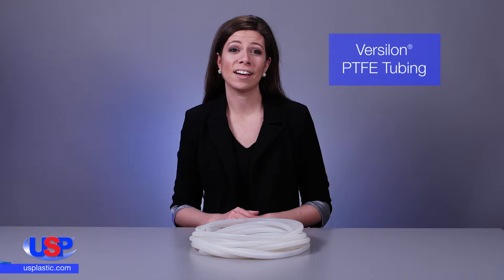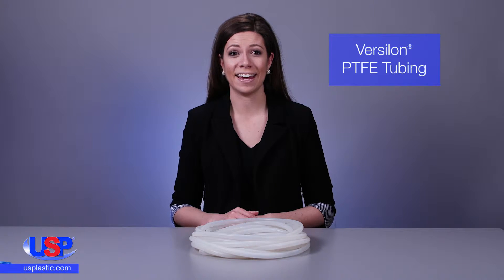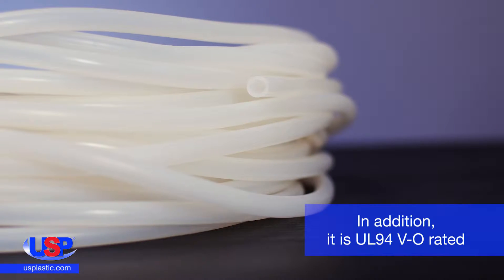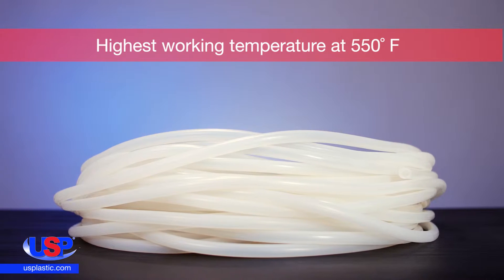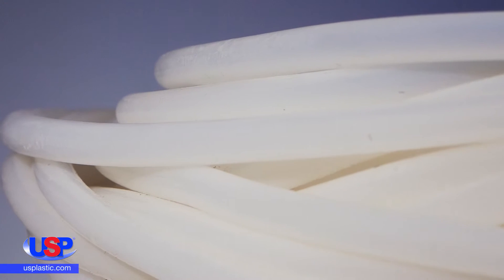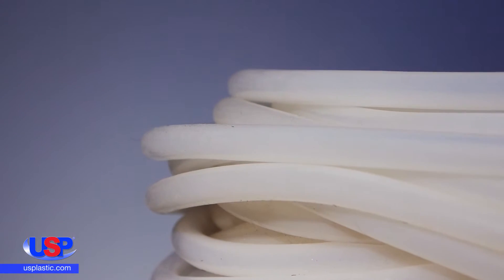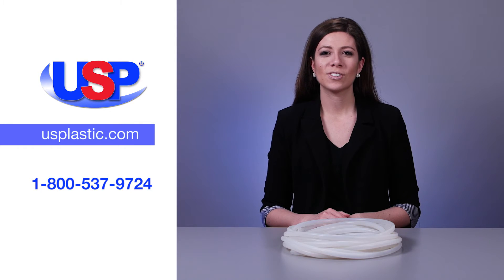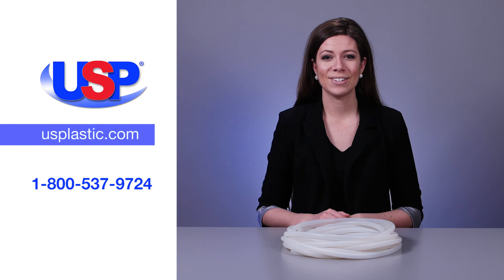VERSILON™ PTFE TUBING | U.S. Plastic Corporation® | Product Spotlight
This Versilon™ PTFE Tubing is widely used as a pressure tubing in general chemical applications. Click “Show More” for further details.

Tubing details:
► Polytetrafluoroethylene (PTFE)
► Smooth, non-porous & dimensionally stable
► Ultra-pure & non-toxic
► Autoclavable
► UV resistant
► Durometer hardness (shore D): 58
► Highest working temperature of any fluoropolymer tubing available today with a temperature range of -450°F to 550°F
► Standard 100' rolls
► Priced per foot; sold in 10' intervals

This tubing serves numerous applications in the automotive, electrical and appliance markets.